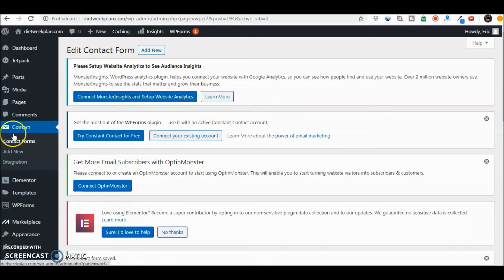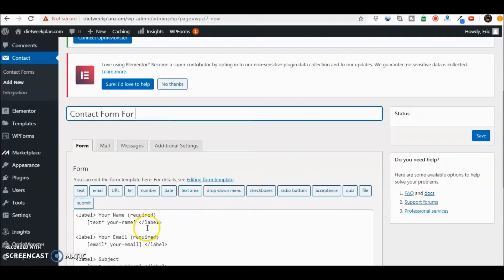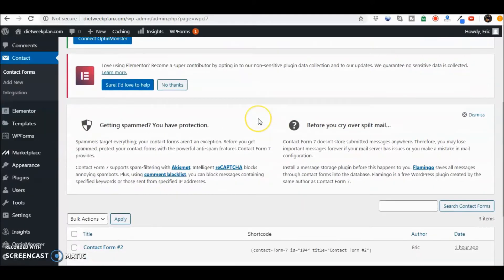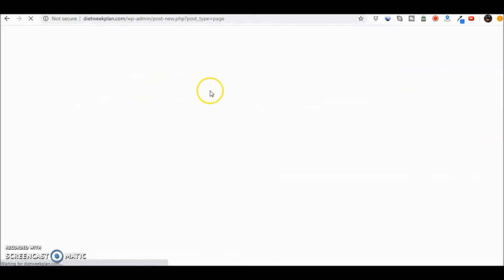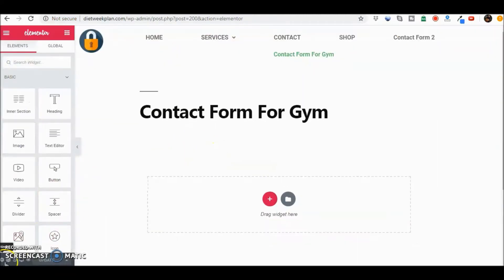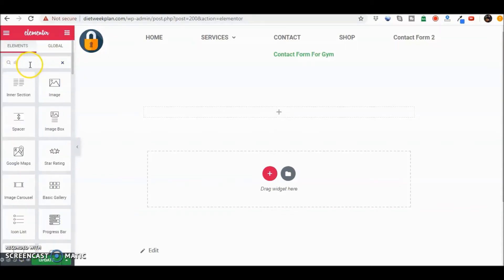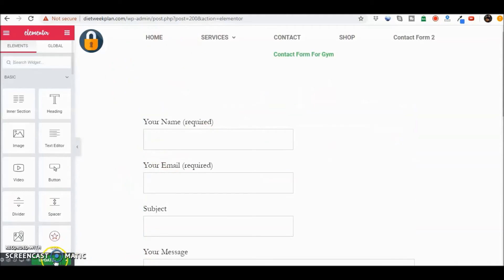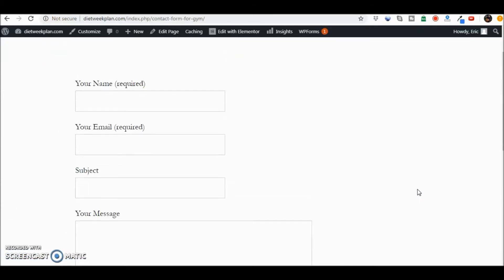How to put the shortcode to Contact Form 7 in Elementor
Everyone needs a contact form. Contact Form 7 is an easiest one to work with and reputable as well..with so many downloads you can't go wrong!

Want to know how I built one of my YouTube channels with 20,000 subscribers?
I'm ready to share with you some secrets to get some MASSIVE results.

P.S. Not only will you get the tricks of the trade to have a successful channel, but I'll teach you how to sell anything using persuasive techniques, magnetic marketing, and much much more!!